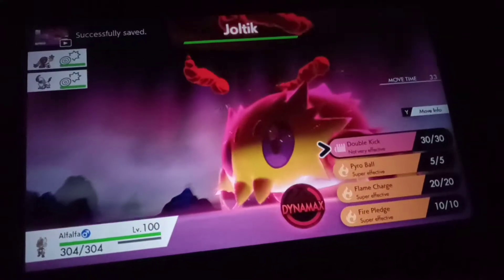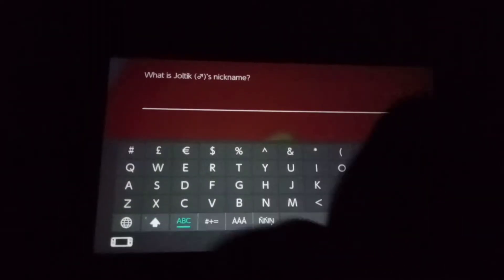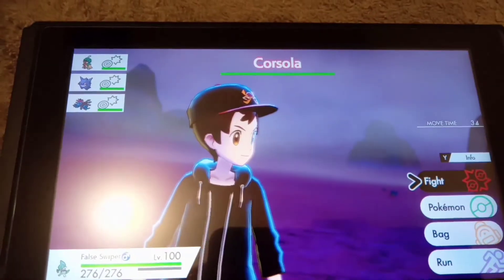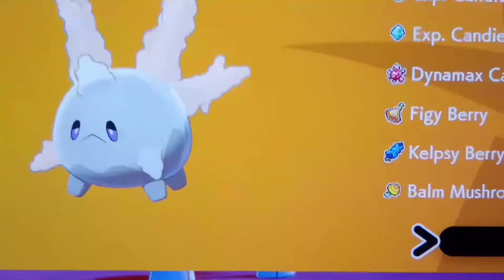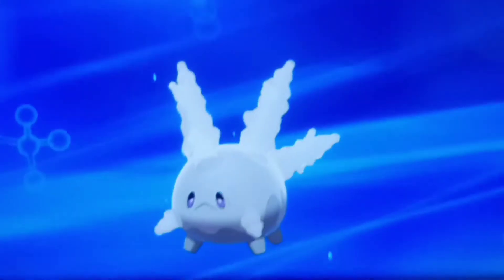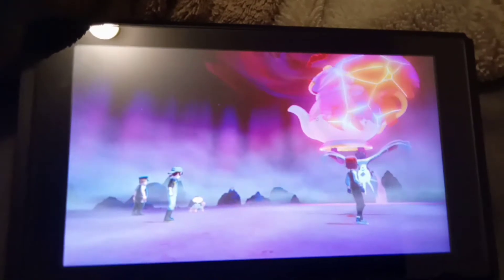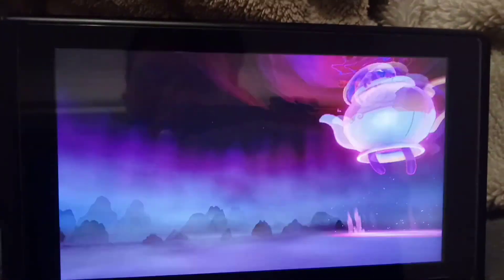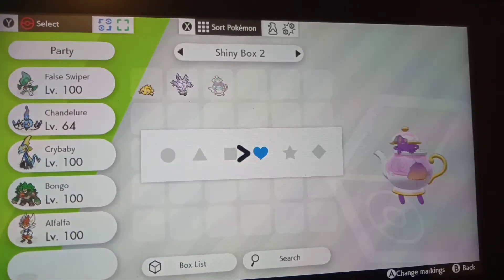Cute Shinies In Pokémon Shield! (33rd, 34th & 35th Shiny of 2021)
Today we showcase Joltik, Cursola and Poltergeist, all added to the shiny living dex! More shiny videos are on the way! Hopefully you enjoy!

Ignore any hateful comments, we're here to play around and have fun...Thank you!